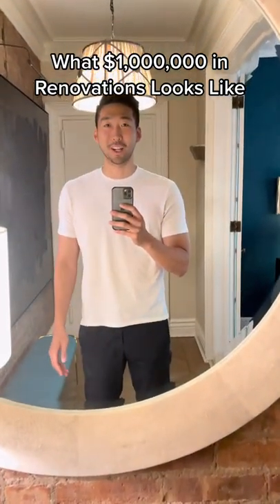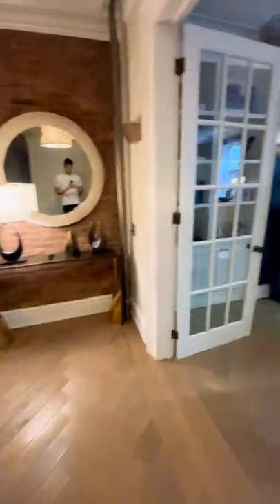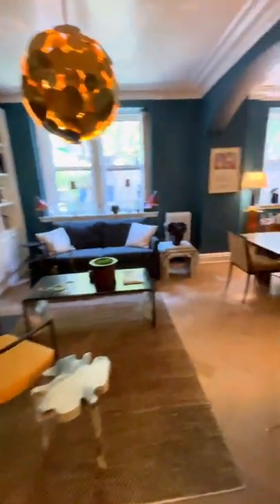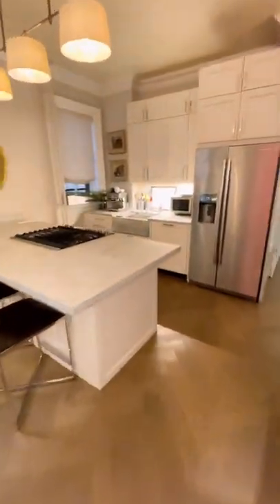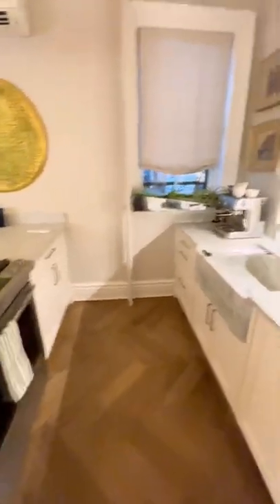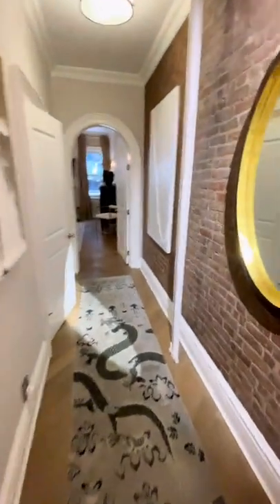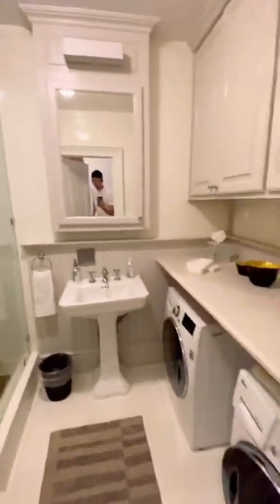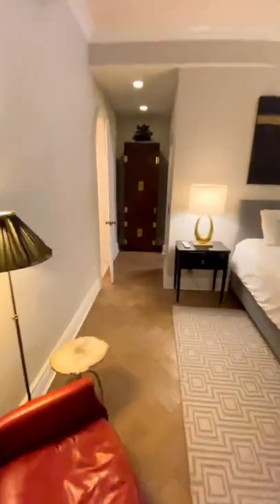What $1,000,000 In an NYC Apartment Looks Like